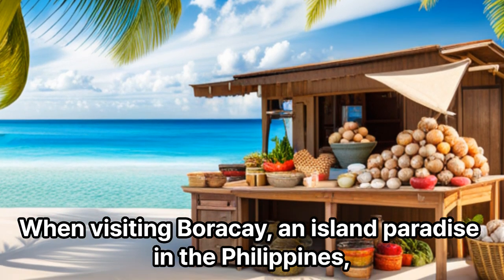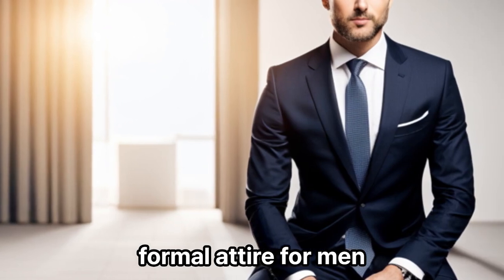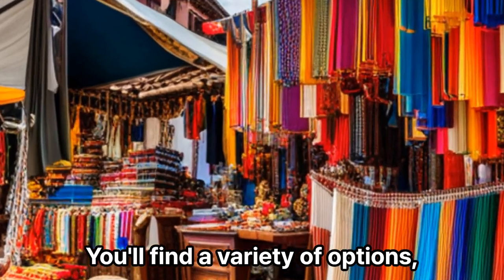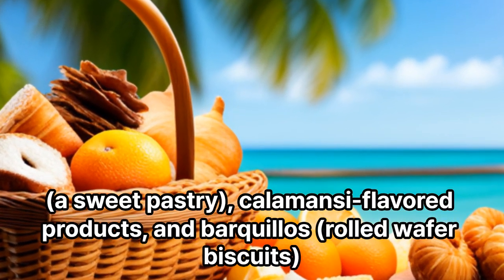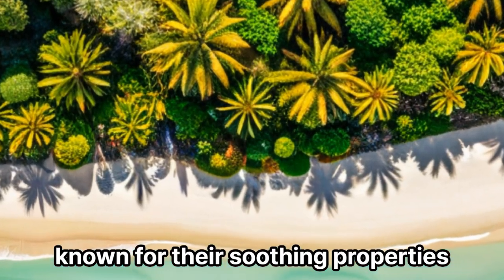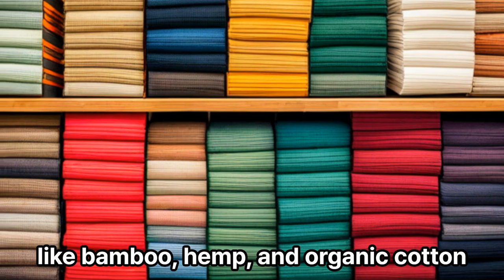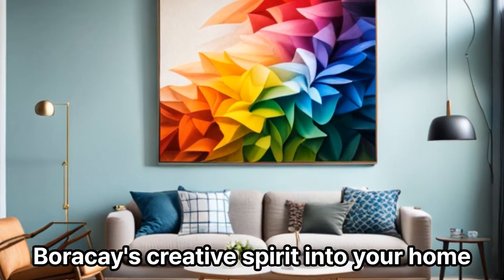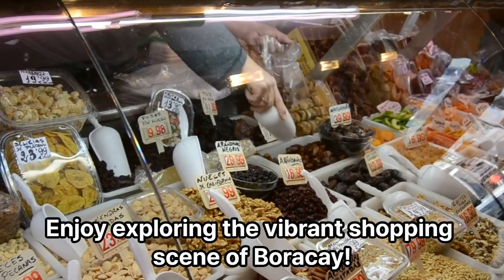Top 10 Things to Buy in Boracay And Why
When visiting Boracay, a beautiful island in the Philippines, there are several unique items you can consider buying as souvenirs or to enhance your experience. Here's a list of the top 10 things to buy in Boracay and why they are worth considering:

Barong Tagalog: The Barong Tagalog is the traditional formal wear for Filipino men. Buying a Barong Tagalog in Boracay allows you to take home a piece of Filipino culture and style.

Handwoven Products: Boracay is known for its intricate handwoven products such as bags, placemats, and table runners. These items make excellent souvenirs and showcase the craftsmanship of local artisans.

Pearl Jewelry: The Philippines is famous for its high-quality pearls. Boracay offers a range of pearl jewelry, including earrings, necklaces, and bracelets. Pearls are a timeless and elegant gift for yourself or your loved ones.

Local Artwork: Boracay is home to several talented artists. You can find beautiful paintings, sculptures, and other artwork that capture the island's essence. Supporting local artists not only adds beauty to your home but also helps sustain the local art scene.

Dried Mangoes: The Philippines is renowned for its delicious dried mangoes. You'll find various brands and flavors in Boracay. These sweet and tangy treats are lightweight, easy to pack, and make for a tasty snack.

Sarong or Beach Wrap: Boracay is a beach paradise, and purchasing a sarong or beach wrap allows you to embrace the island's vibrant culture while providing practical use as a beach cover-up or towel.

Local Handicrafts: Boracay is a hub for local handicrafts, including shell-based products, wood carvings, and coconut-based crafts. These unique items reflect the island's natural beauty and make for distinctive souvenirs.

Filipino Coffee: The Philippines is gaining recognition for its coffee production. Buying locally grown and roasted coffee beans from Boracay enables you to savor the flavors of the region while supporting the local coffee industry.

Woven Hats: Protect yourself from the sun in style with a woven hat from Boracay. These hats are not only functional but also fashionable, often made with natural materials like straw or bamboo.

Local Delicacies: Don't forget to explore the local food scene and bring back some delicious treats. Boracay offers a range of delicacies like piaya (a sweet pastry), barquillos (rolled wafer cookies), and calamansi-flavored products.

Remember, when purchasing items in Boracay, it's essential to be mindful of sustainable practices and support local businesses.